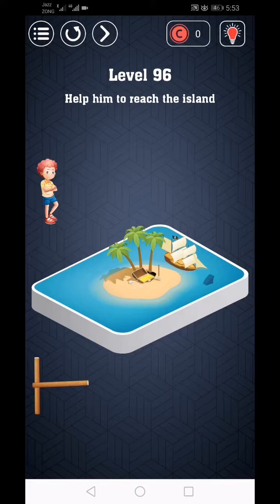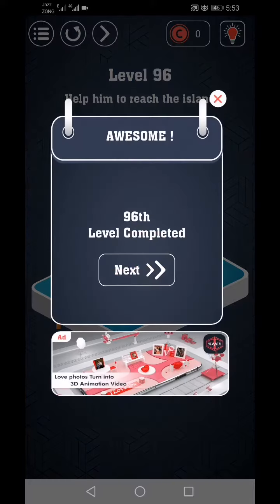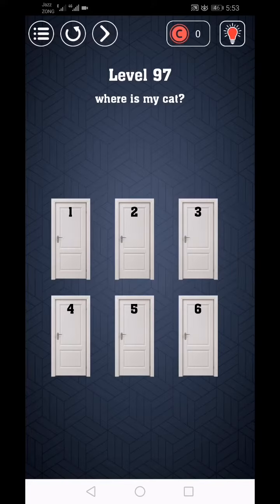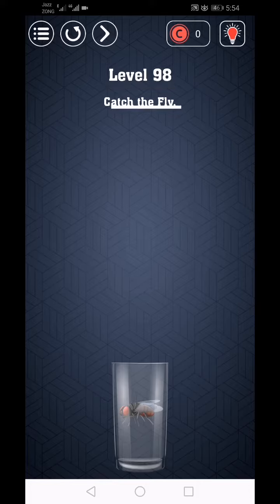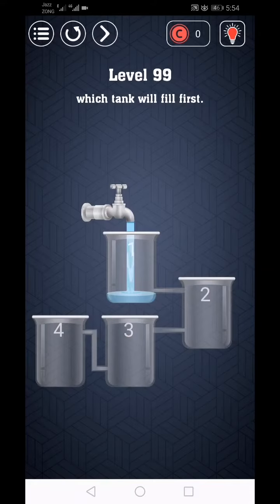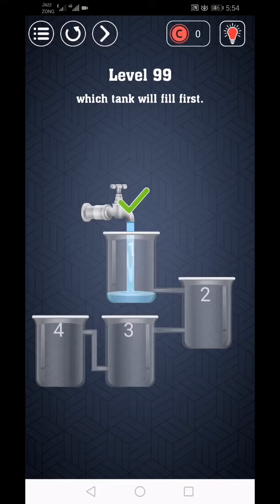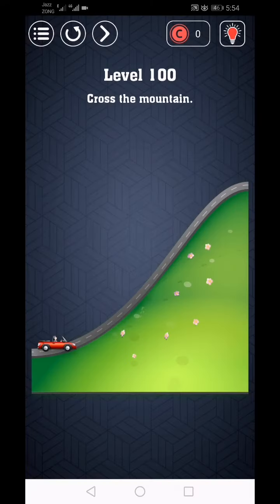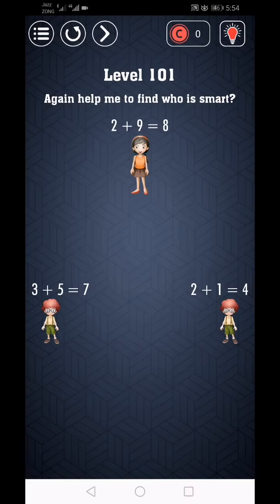Brain Test - Have guts to pass it level 96,97,98,99,100 Detailed Solutions | Fazie Gamer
In this video we complete Brain Test - Have guts to pass it level 96,97,98,99,100 Detailed Solutions | Fazie Gamer .